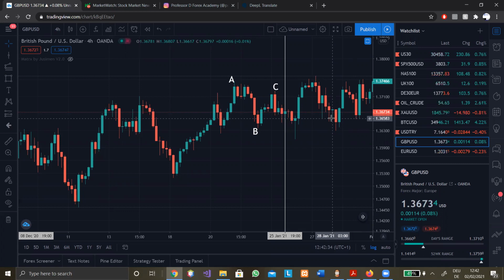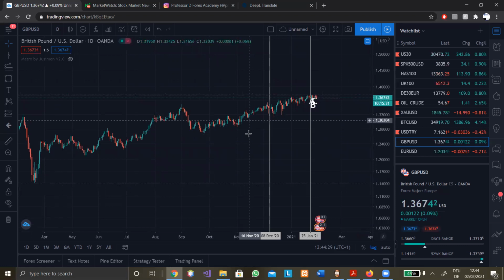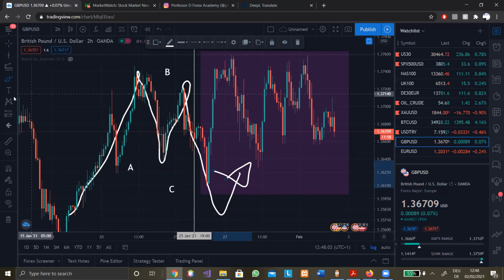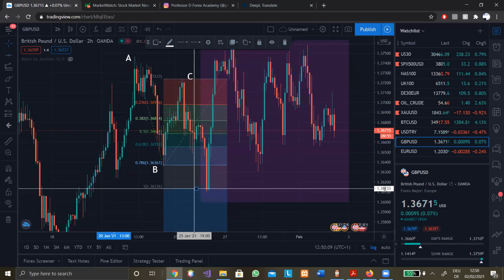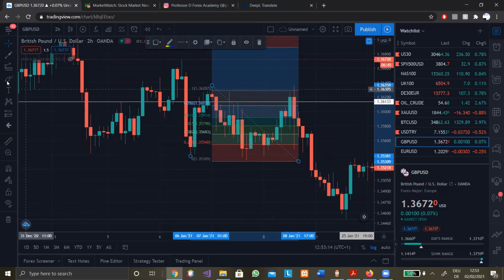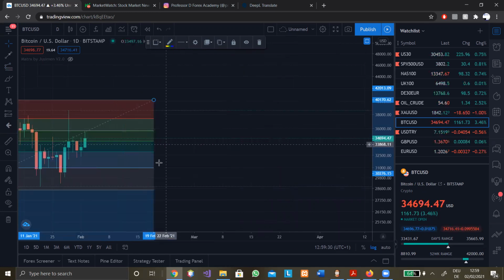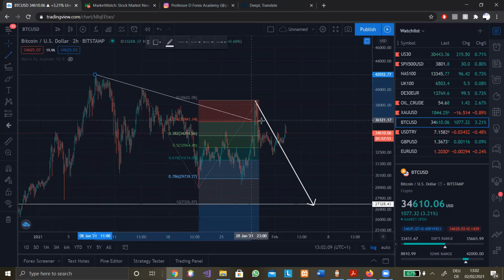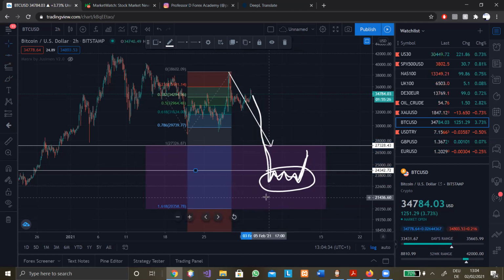PDT-Academy - Trend-Based Fib Extension (Basics)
Professor D Forex Academy 📉📈👇🏿👇🏿👇🏿👇🏿